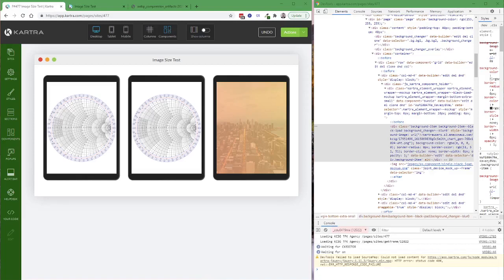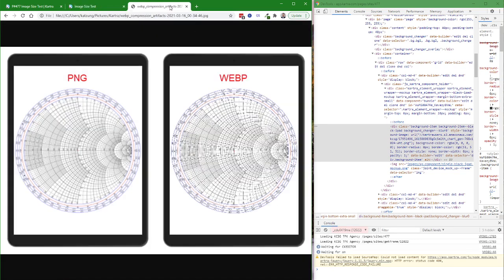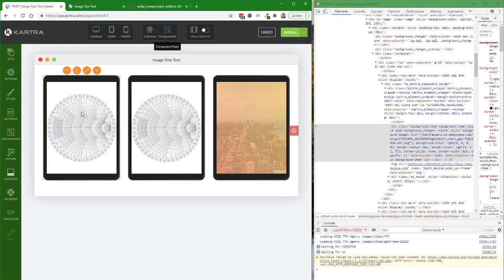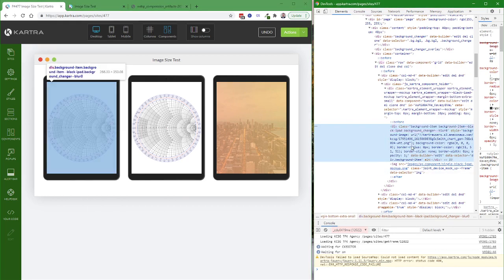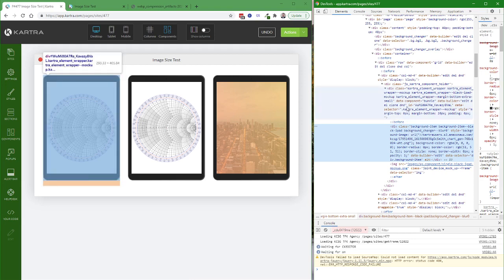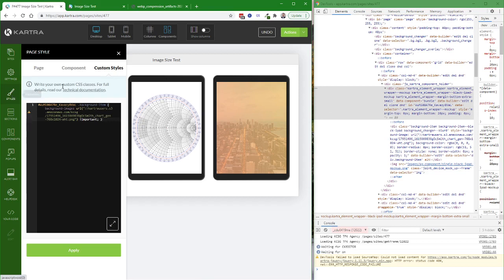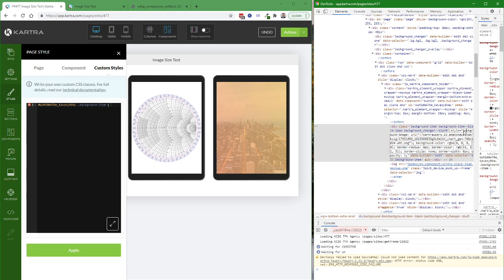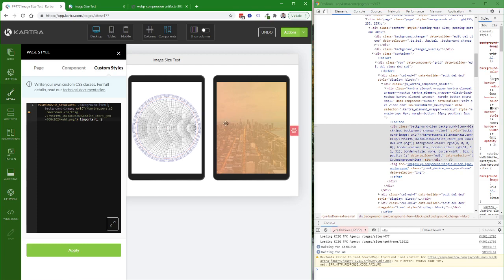How To Fix Blurry Kartra Mockups (Compression Artifacts) For Sharp, Clear Images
Kartra mockup images that look good in the Page Builder sometimes look much worse in preview and live. This happens because Kartra displays your original image file in the editor, but uses a compressed version in "WEBP" format in the preview and live versions in order to reduce page loading times.

It is possible to work around this issue by adding custom page styles (CSS) to force display of the original image instead of the compressed image.

This video shows the process for gathering the information you need and how to generate the appropriate CSS to override display of the compressed image and display the original image instead.